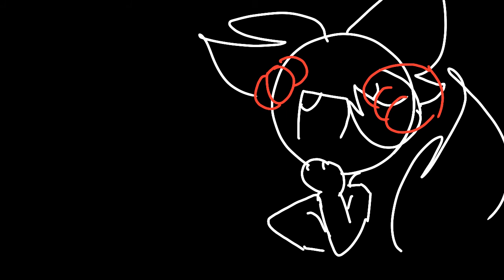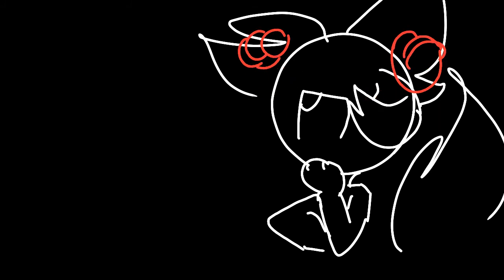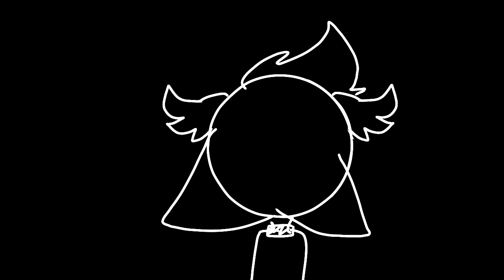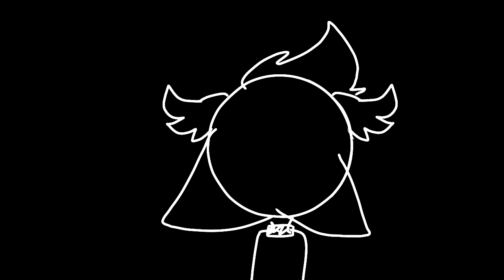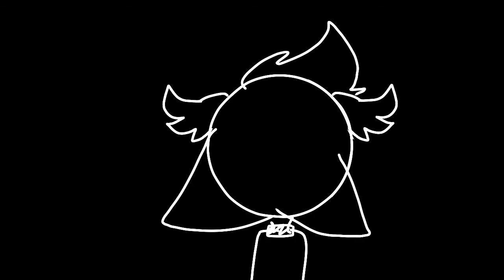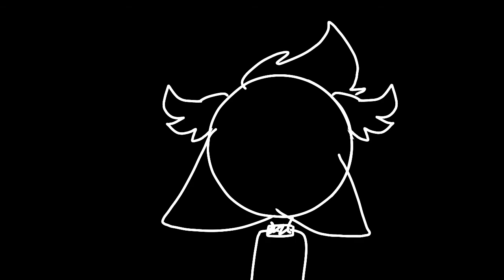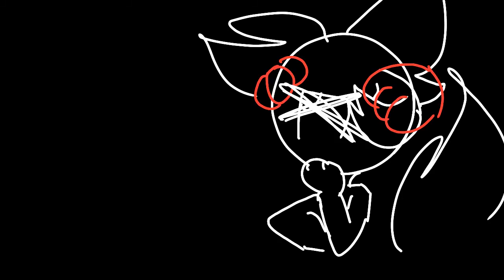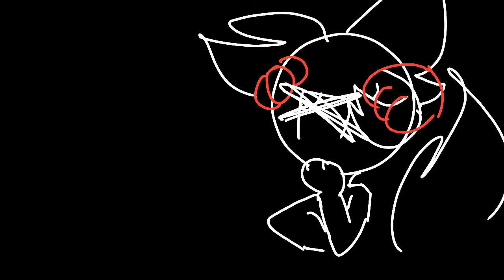this is home (Animation animatic vent Tw)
song: cavetown- this is home